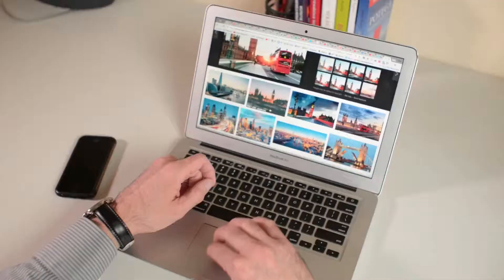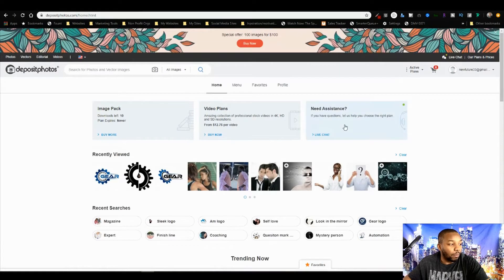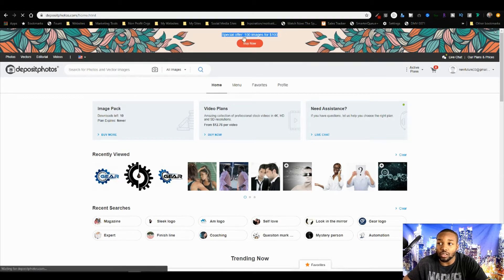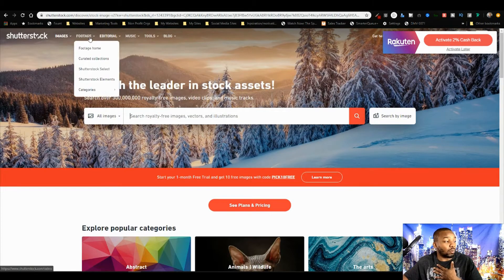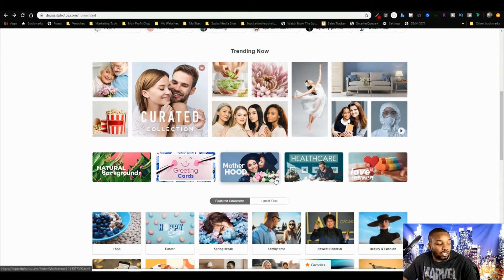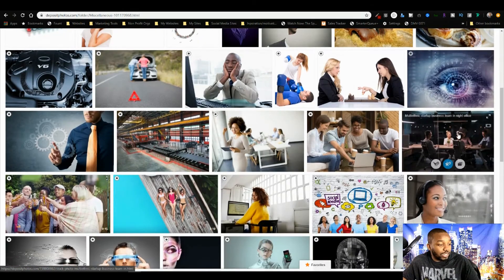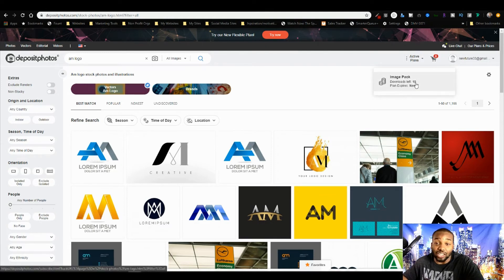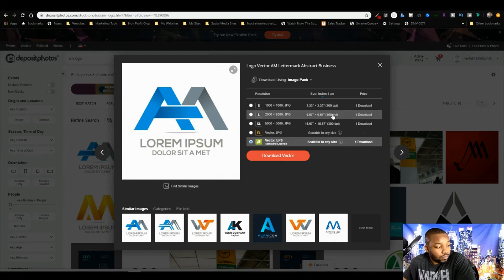Should I Use Depositphotos? The Answer is....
Here is a brief depositphotos review. This has been my favorite stock photo platform so far. This Istock alternative and Shutterstock alternative was what I needed when I was looking for images for my funnels. So if you're asking...Should I Use Depositphotos? The answer is.

YES!!!

Need A Funnel Builder?
Want to learn how to grow a coaching business while saving time and increasing revenue? Ready to take your existing coaching business to the next level?
Are you ready to grow a coaching business?
Are you learning  how to take your make your coaching business more profitable? We believe that automation is truly the key to being successful, especially for online marketing for coaches.
So make sure you subscribe to the channel to continue to get online coaching business tips on how to use automation to grow a profitable coaching business online and learn how to get coaching clients online.